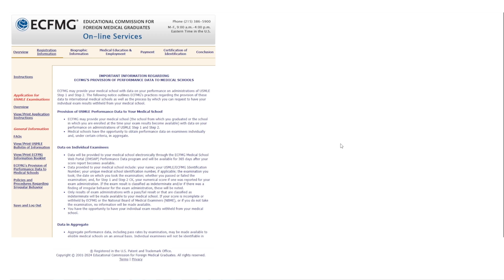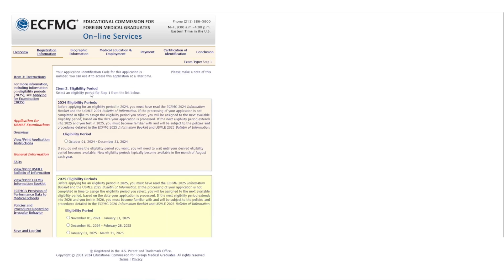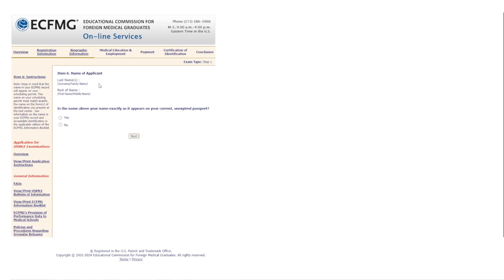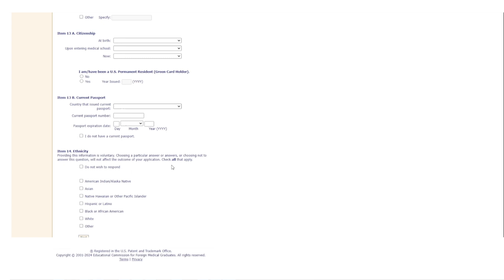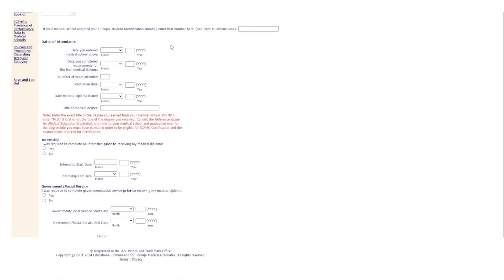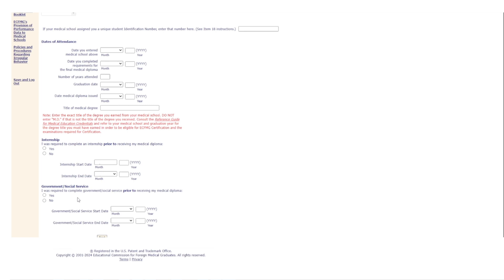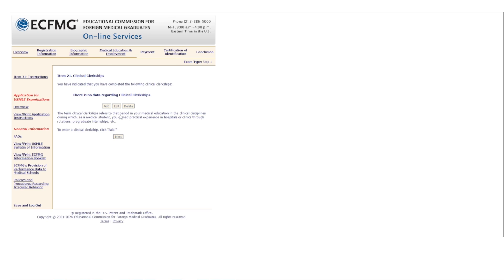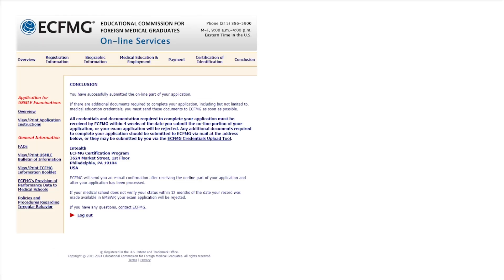How To Register For The USMLE STEP 1 Exam 2024 | Step-by-Step Tutorial Explained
📝🎬 This tutorial will show you how to Register For The USMLE STEP 1 Exam in 2024

🚀 Start your USMLE prep with a FREE tutoring session! Explore our personalized USMLE Tutoring Packages and boost your scores today.

USMLE STEP 1 can feel endless 😔... Spending hours on UWorld and First Aid... and still not where you want to be.
That's why we've built our 7-day review to do that in 7 focused days, focusing only on what is HIGH-YIELD. Live on Zoom with MDs who’ve recently sat where you’re sitting. 100% money-back guarantee. Reserve your spot now

⏱ Timestamps USMLE STEP 1 Registration 2024:
00:00 –Starting the application
1:31 – License in the US
1:57 – Select an exam
2:06 – Eligibility period
2:53 – Testing region
3:51 – Examinees with documented disabilities
4:00 – Name of applicant
4:48 – Contact information
4:57 – Identification information
5:20 – Gender, languages, passport, ethnicity
6:21 – Employment
6:30 – Postgraduate medical training
6:50 – The ECFMG Reporter
7:00 – Medical education status
7:54 – Medical school information
11:11 –Other medical school(s) attended
11:46 – Other institute(s) attended
11:55 – Clinical clerkships
12:28 – Medical diploma
12:57 – Certification by applicant
13:11 – Application summary